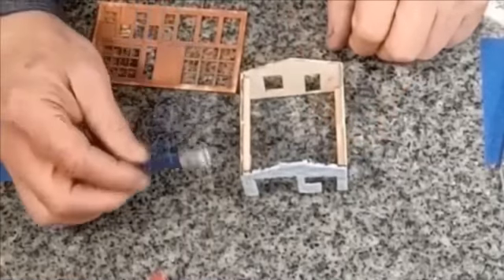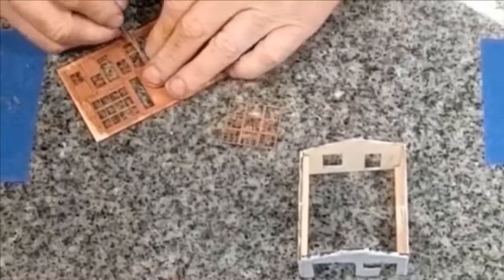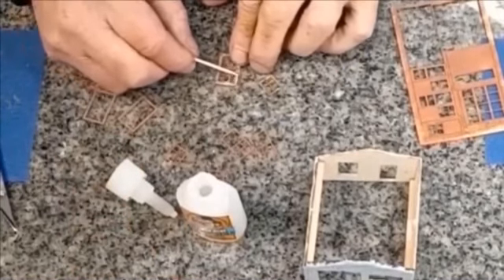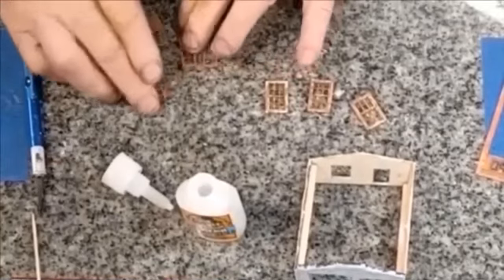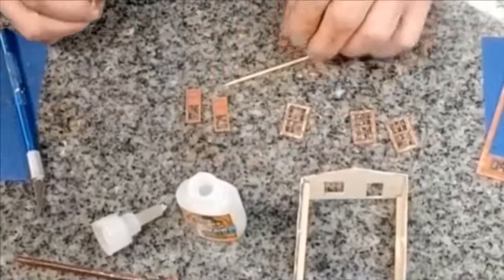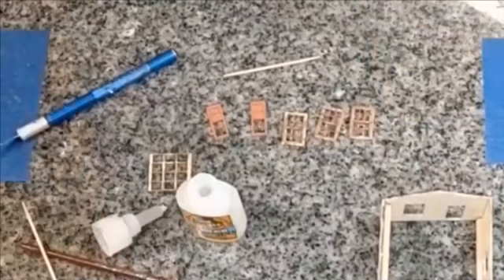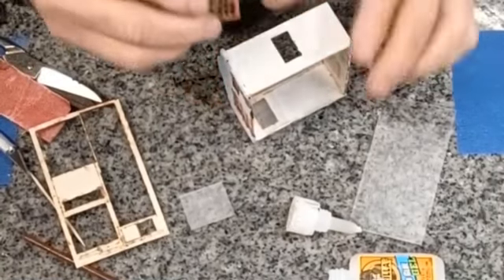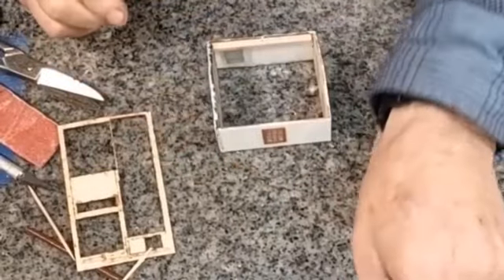MARSHALLS DIORAMA--WEAVERS WINDOWS INSTALLATION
In this video I go over how I installed the windows on the Weavers building.